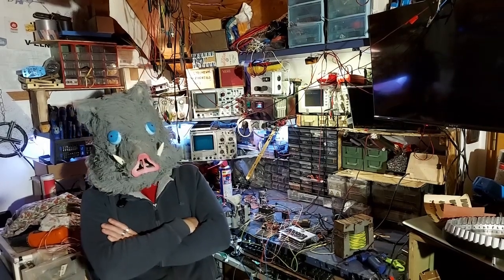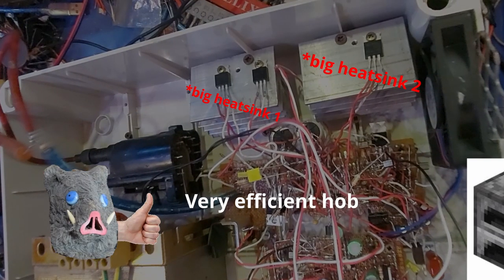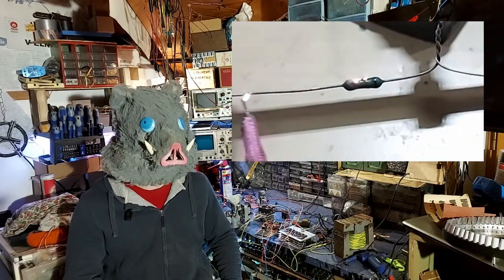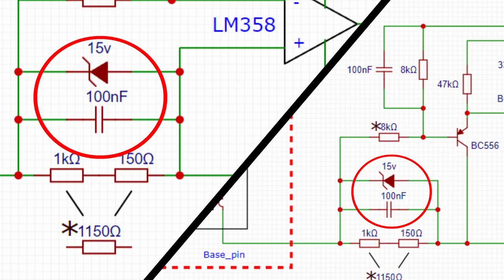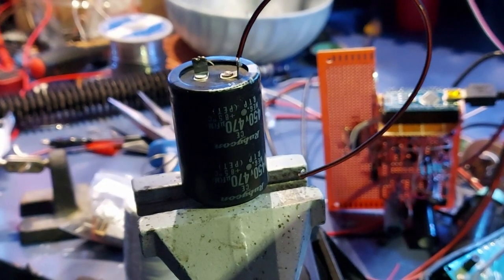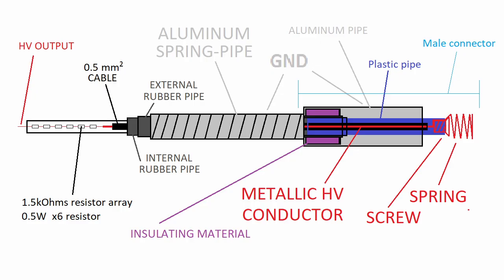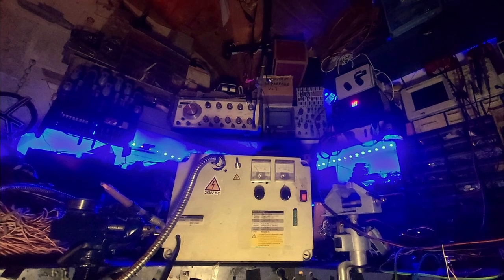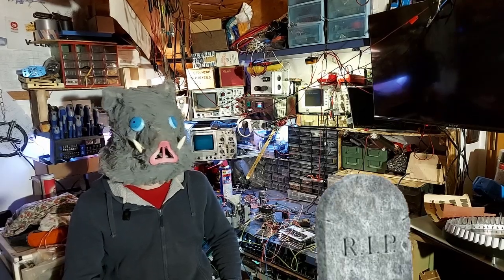High voltage power supply (English)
Diy high voltage generator made with recycled components